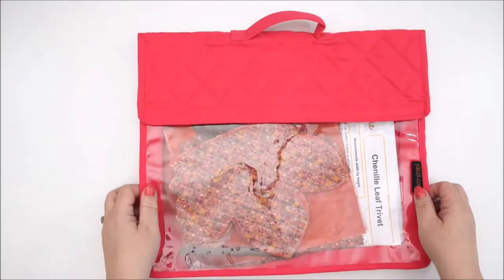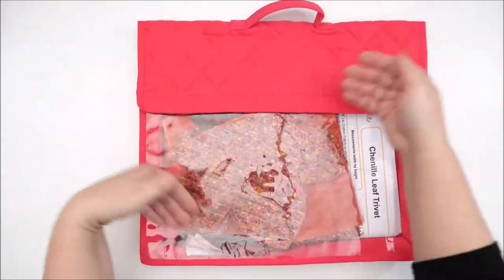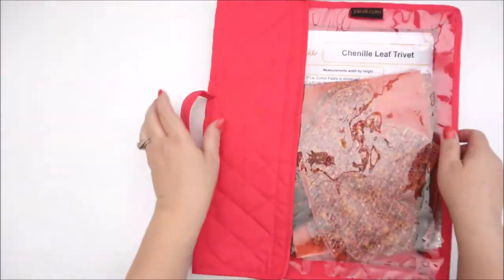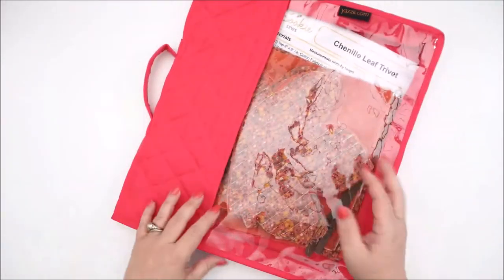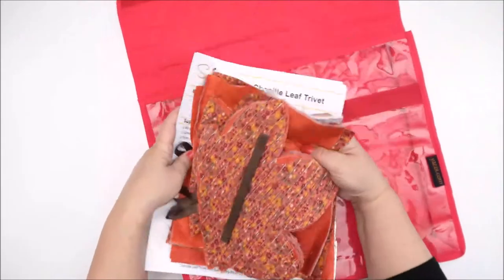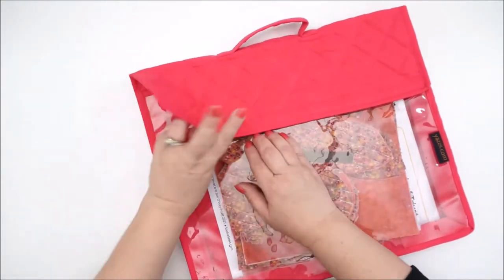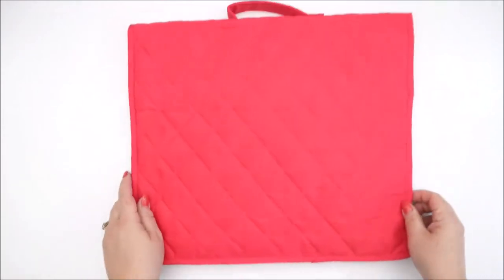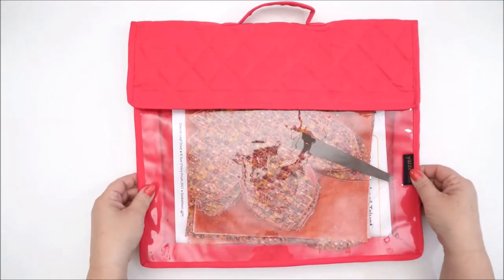Craft Project Folder | Sookie Sews | Yazzii Craft Bags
Pack your work-in-progress into the Yazzii Craft Project Folder, ready for stitching class, embroidery groups or quilting workshop.

The flat, broad design of this storage bag makes it ideal for storing and carrying sewing projects, notions and materials. The Craft Project Folder keeps your quilt blocks, paper piecing, cross stitch, sashiko or hand embroidery nicely pressed, flat, and free of dust.The folder's clear front panel lets you identify the contents at a glance.
Perfect for Cross Stitch, Embroidery and Needlepoint Projects

This innovative folder is designed to hold the individual projects you are working on. The clear vinyl front helps to identify contents at a glance. The velcro opening secures the contents and the handle makes it the perfect choice to take to your stitching  group, classes, or retreats.

Approx. Craft Project Folder Sizing:     15.2" x 12.8"